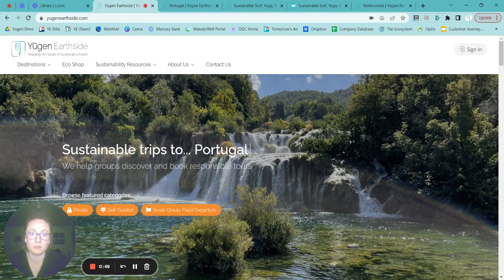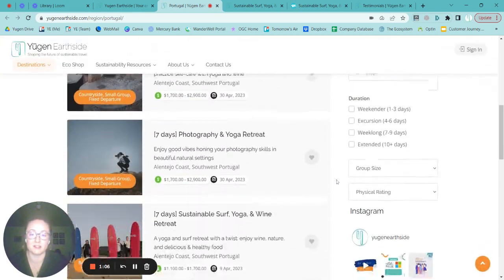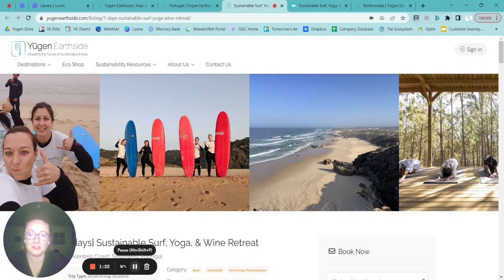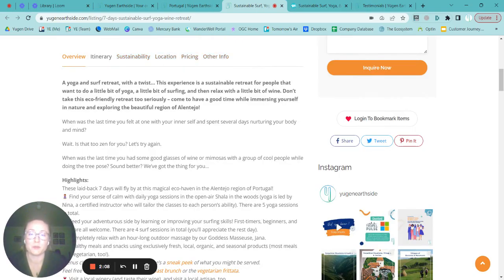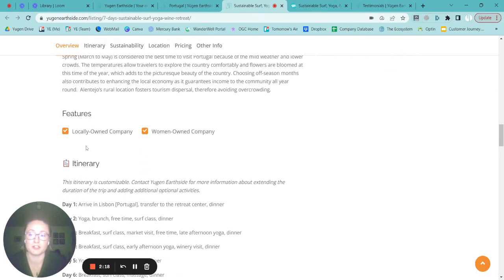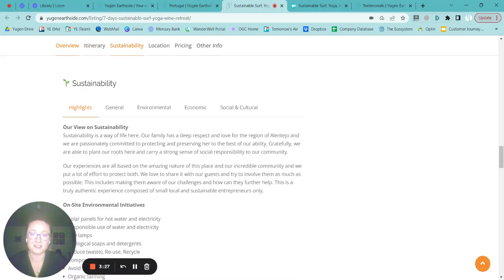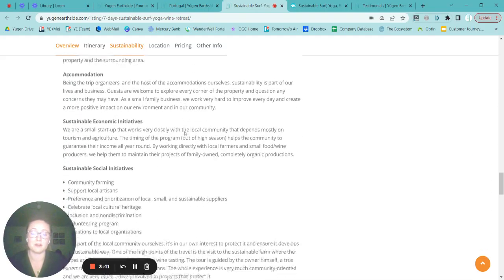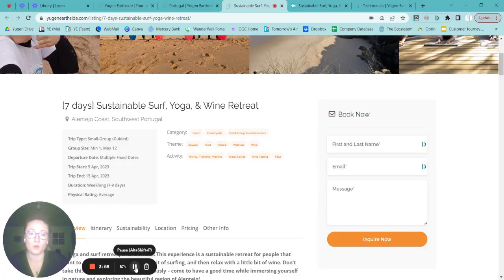YC Product Demo | 2023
This is a 3-minute product demo video of how the Yugen Earthside sustainable travel booking platform works. This video was made for Y Combinator as part of the April 2023 application.